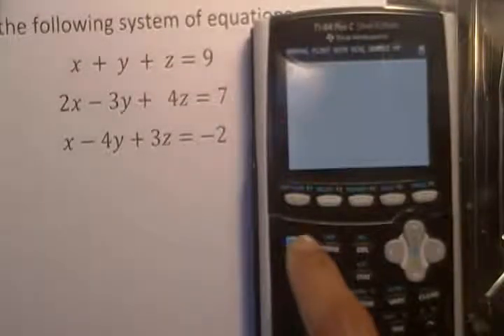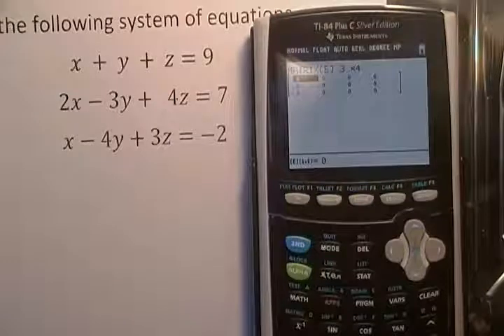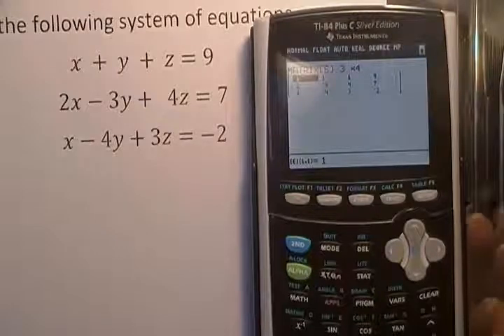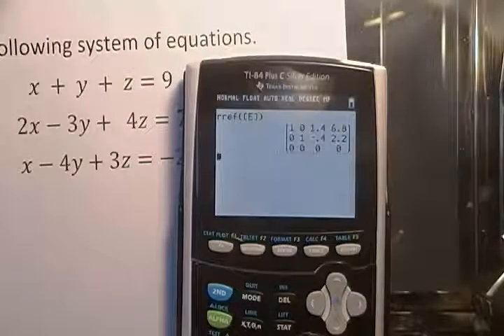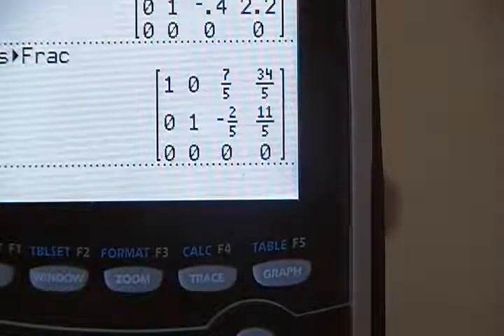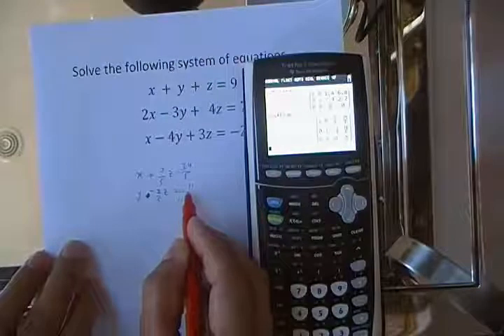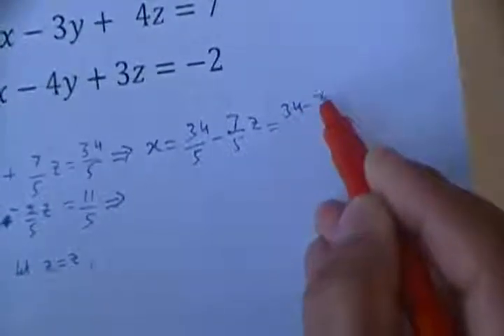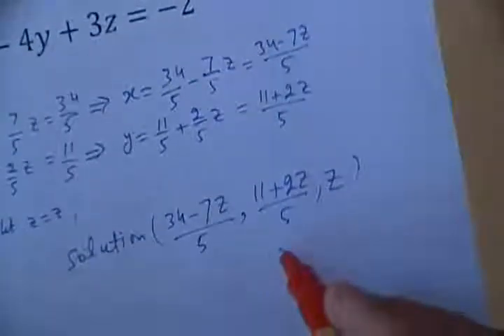Dependent System with TI84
Use TI 84 plus to solve dependent system of linear equations.
x+y+z=9
2x-3y+4z=7
x-4y+3z=-2